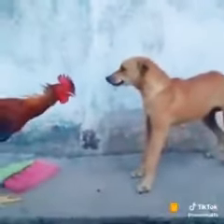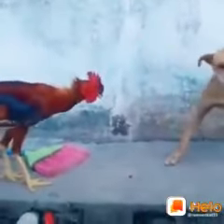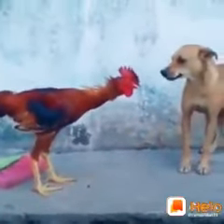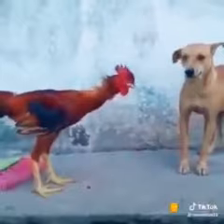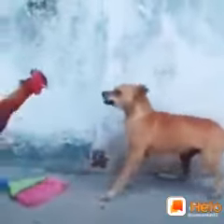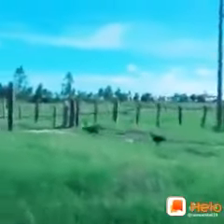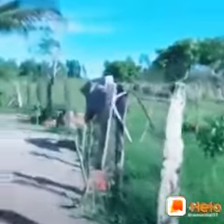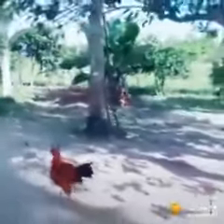Dog and Cock/Cockerel Fight , Finally Cock Wins